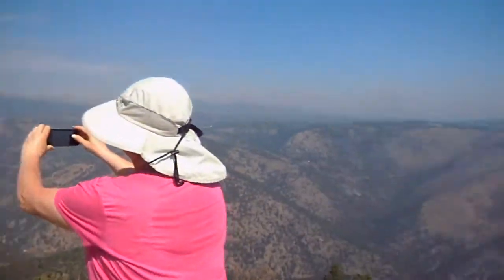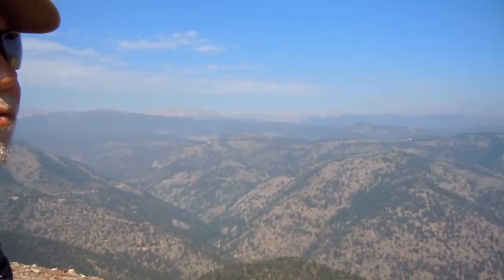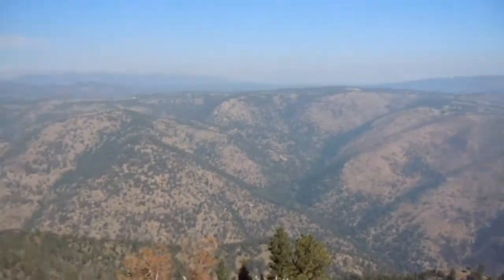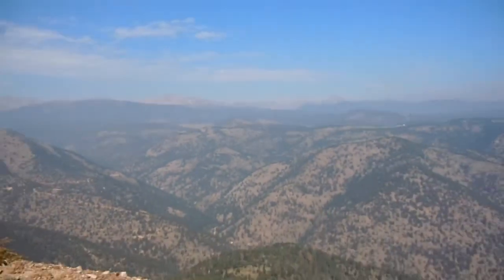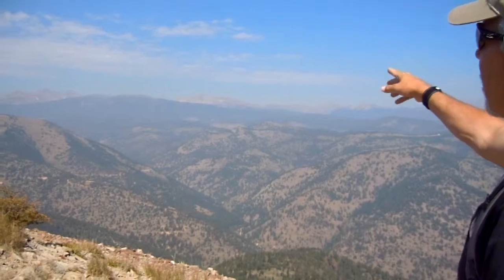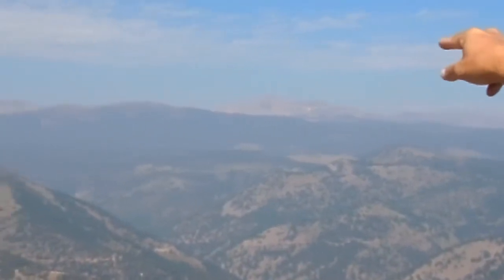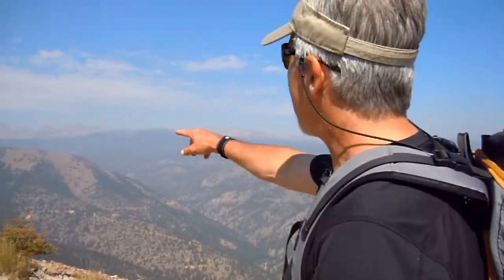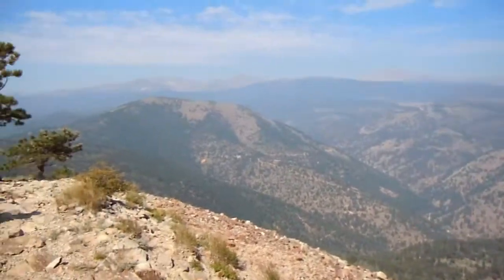Hiking Colorado Rockies!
Our travel club just wrapped up a great hiking trip to the Colorado Rockies. This video was taken on our last hike which offered awesome panoramic views of all the places we had been from Boulder, to Indian Peaks Wilderness Area, to Colorado Rockies National Park. We saw all sorts of landscapes on the trip ranging in elevation from 6,000-12,000 feet! Our guide Brett talks about all the peaks and many of the places we went in this video.